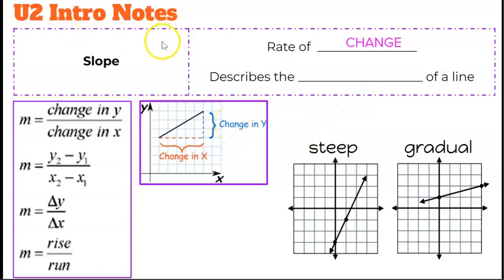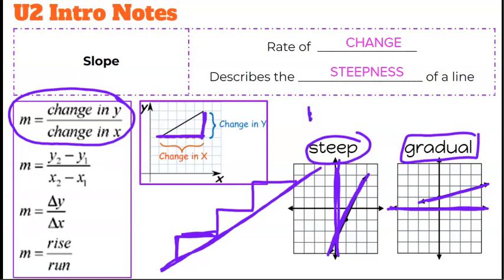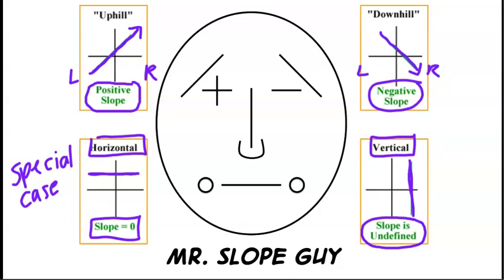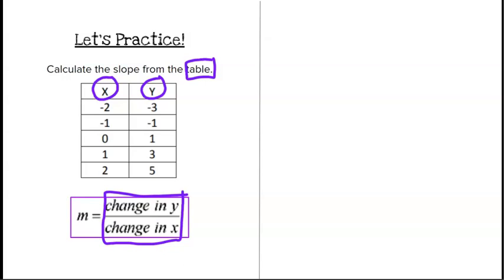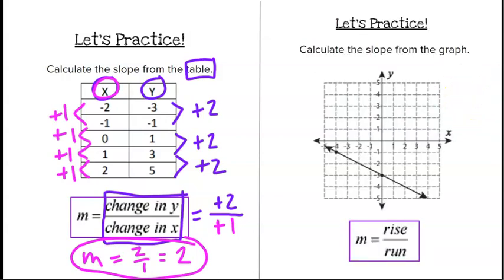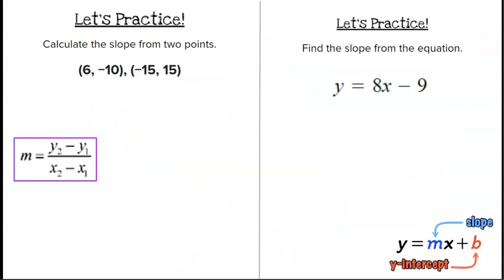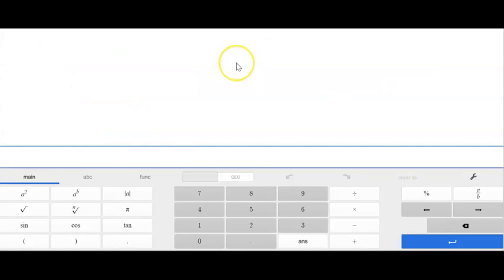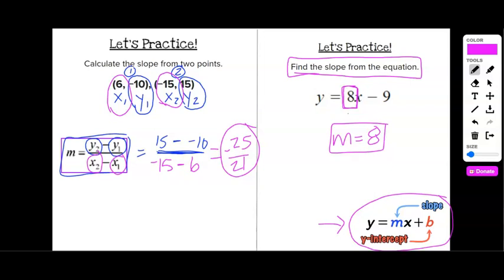U2 Intro Notes